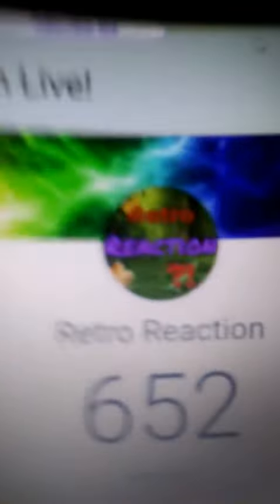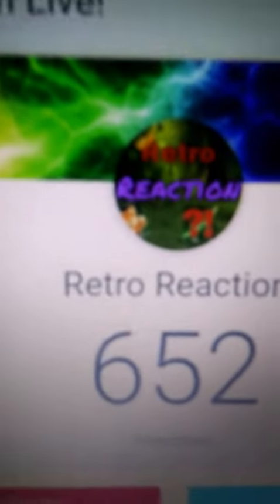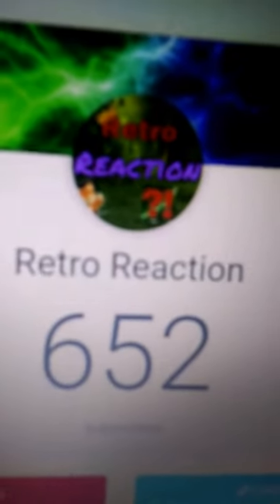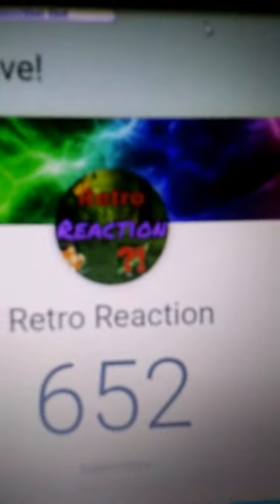The YouTube Awards and Sub War Awards Everyone must watched it is required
I created The Sub War Awards

Join TplsGamingFam👊